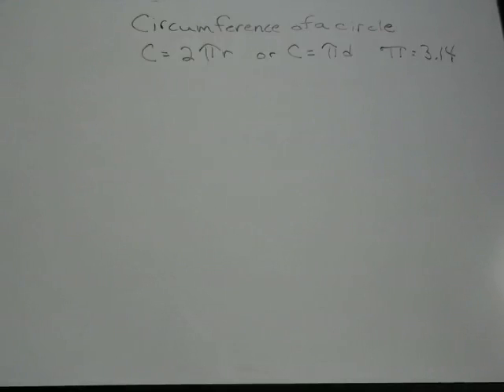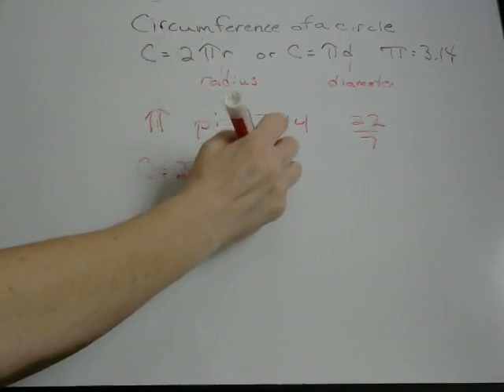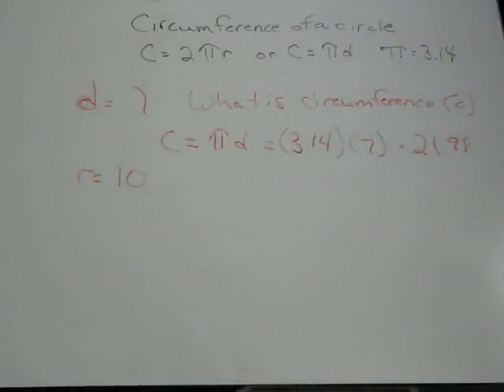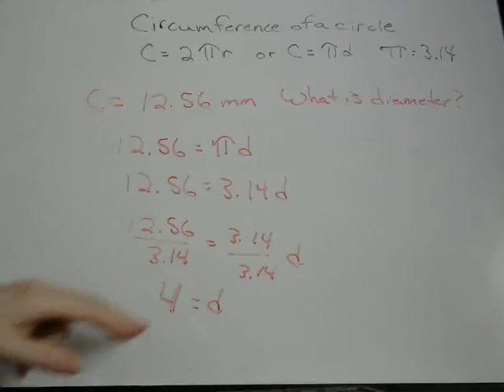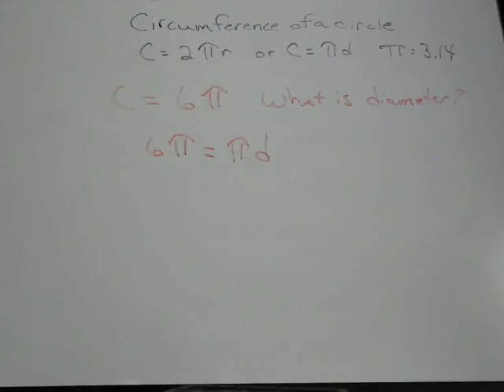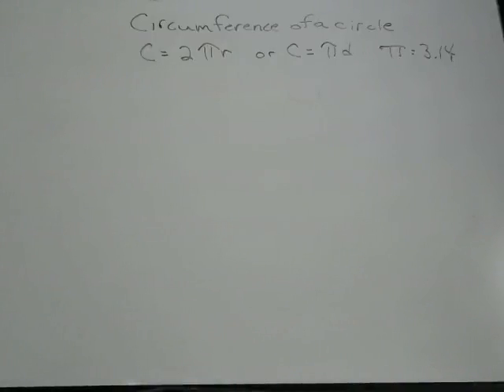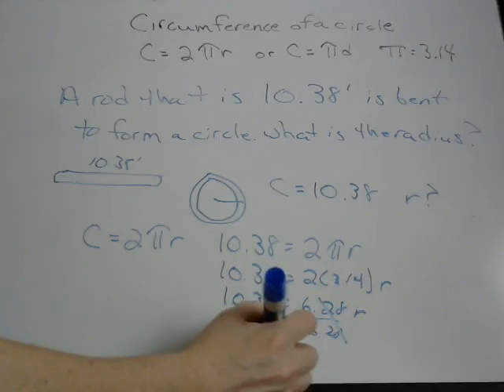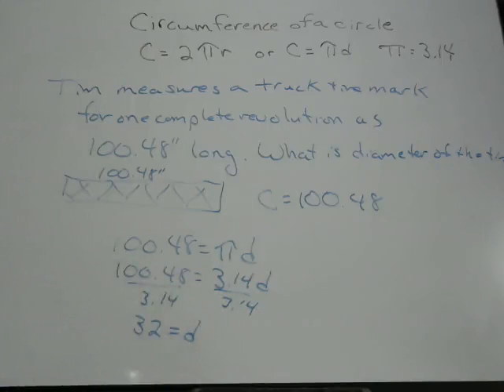Circles Part 2 - Circumference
Circles - Part 2. Learn what the Circumference of a circle is, and how to calculate it.